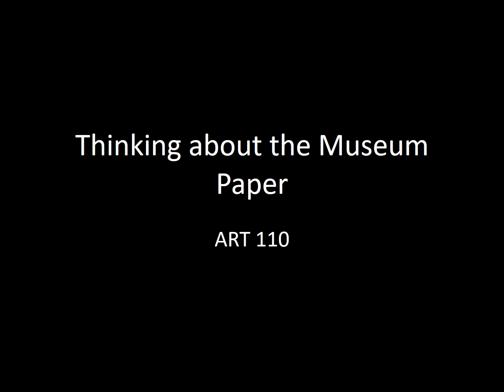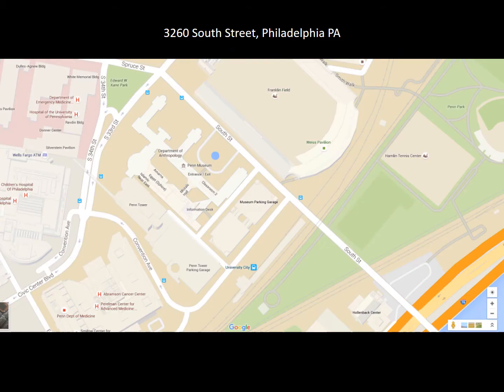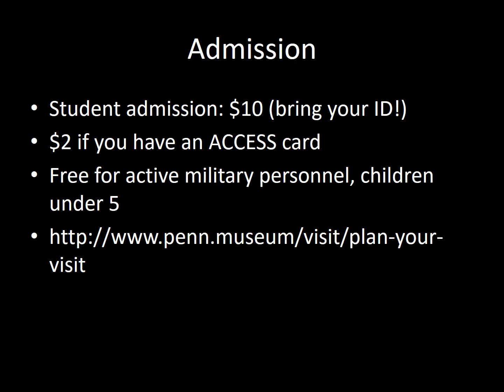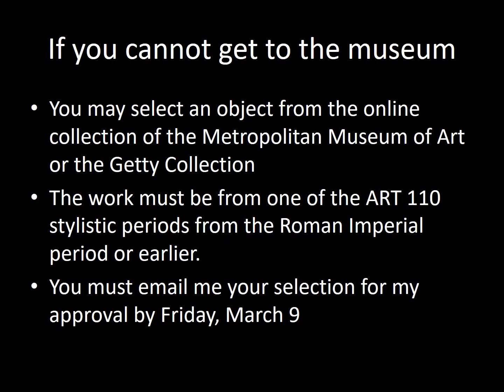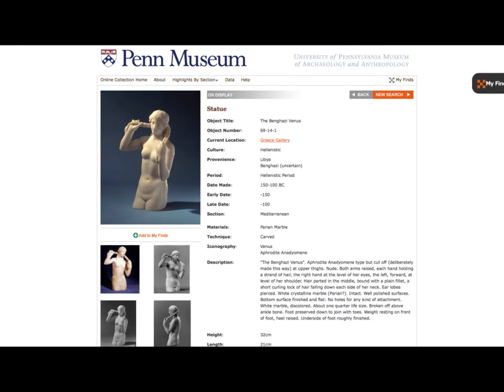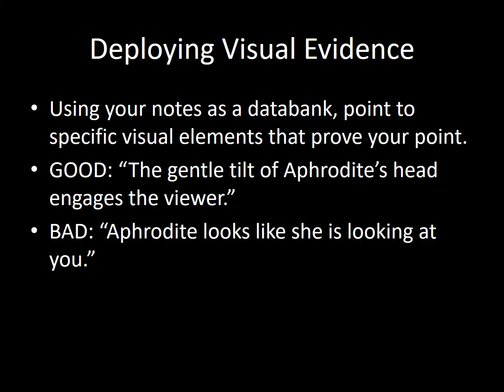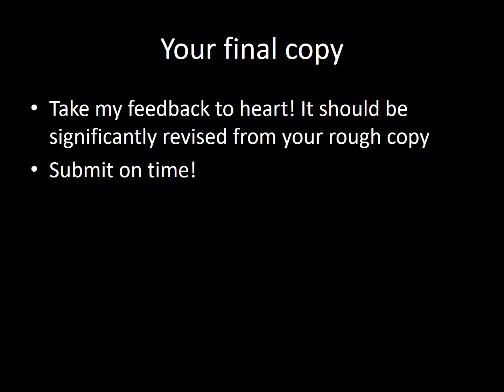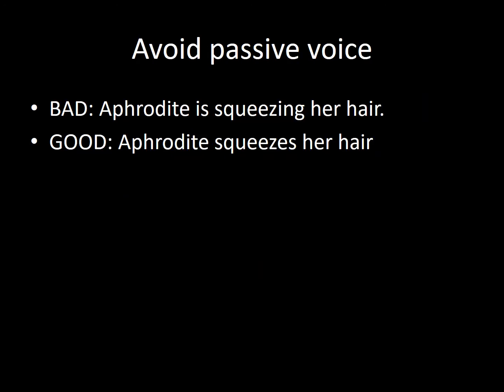ART 110 Museum Paper Explanation